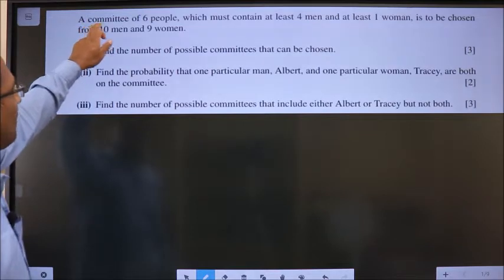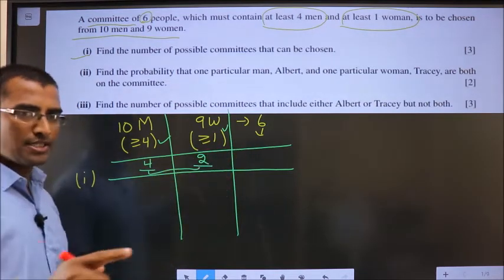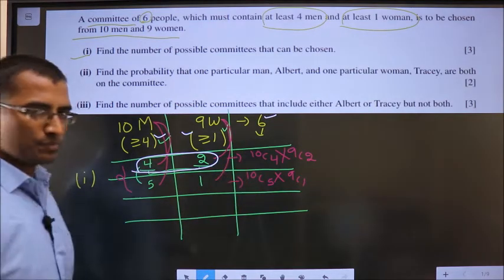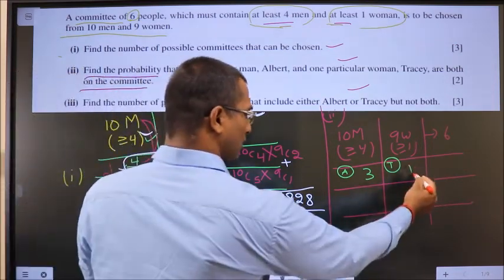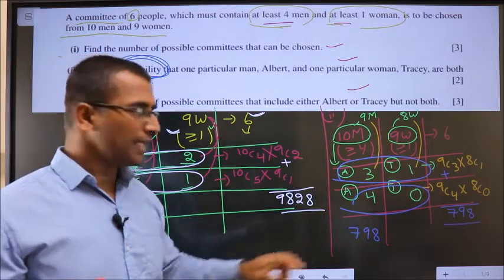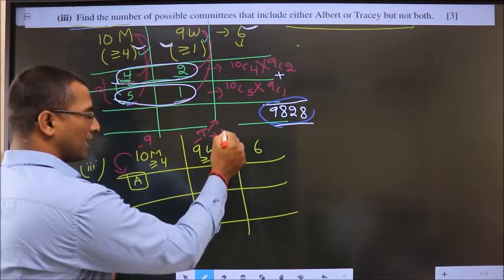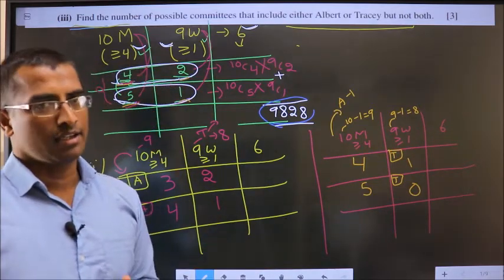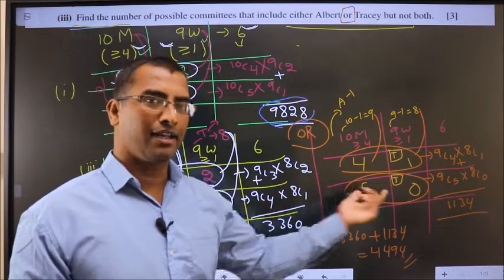COMBINATIONS WHEN IN OR OUT CONDITION IS PRESENT IN THE QUESTION